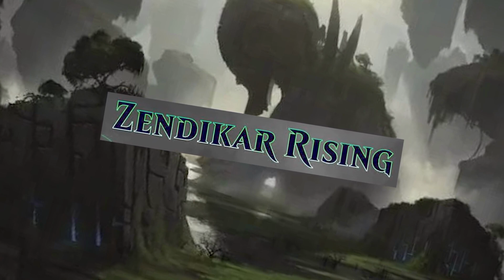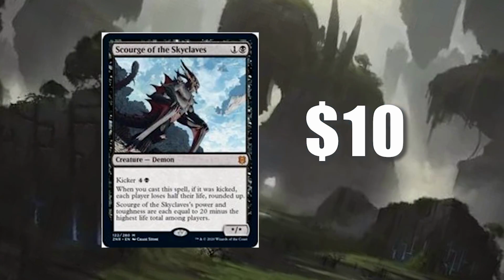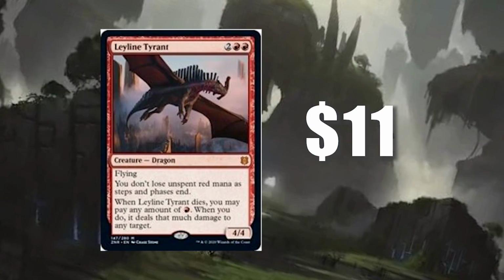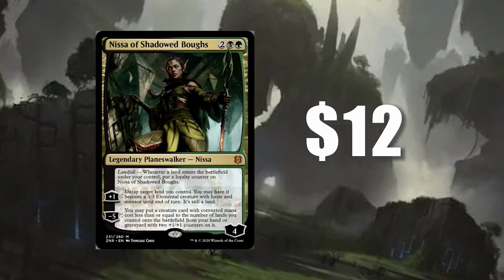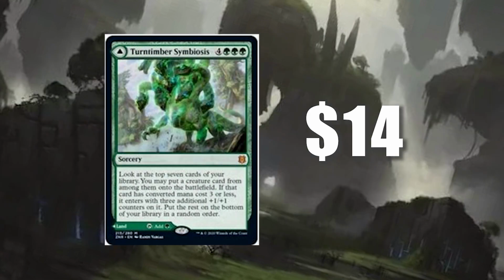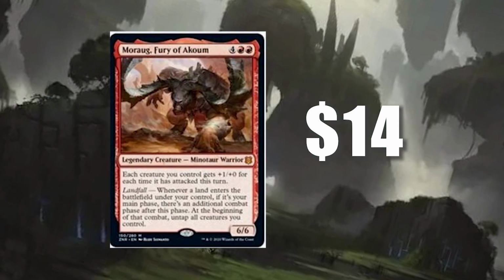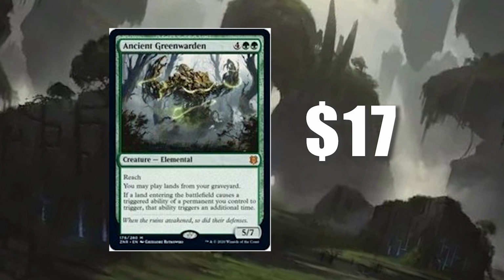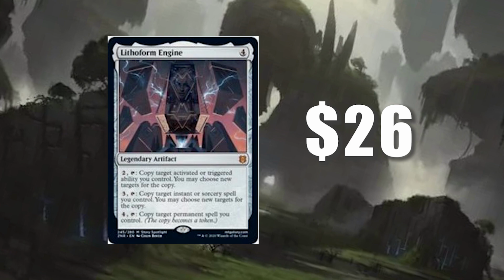Top 10 Most Expensive Zendikar Rising Cards | Magic The Gathering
Top 10 most expensive Zendikar Rising Cards to open for this week

Magic The Gathering Videos Weekly! Be sure to check out more videos.

Thank You for watch my video Top 10 Most Expensive Zendikar Rising Cards | Magic The Gathering